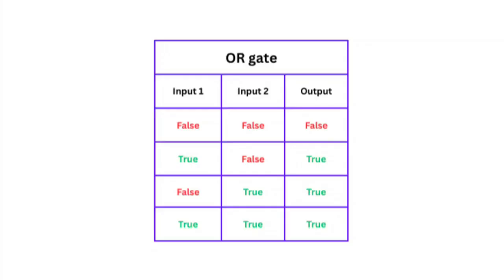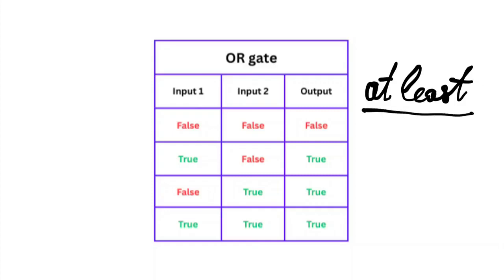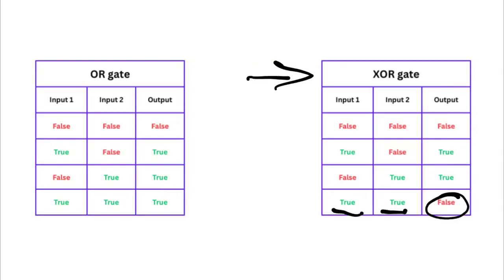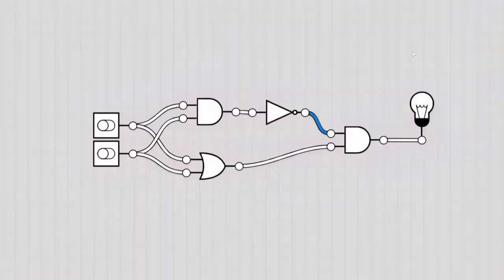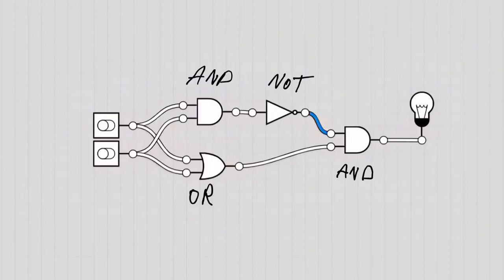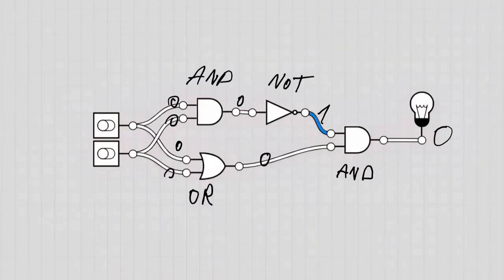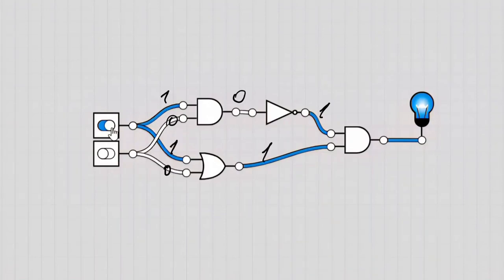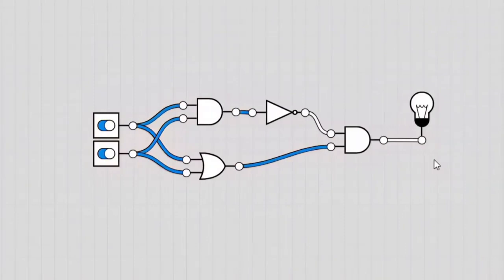Project 1 (XOR Gate)